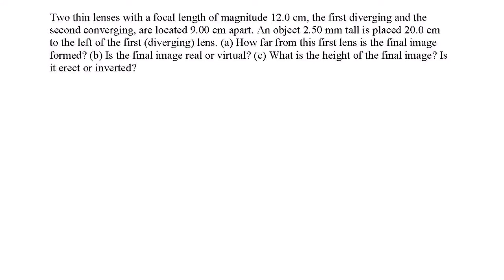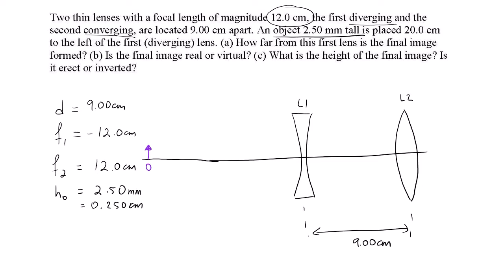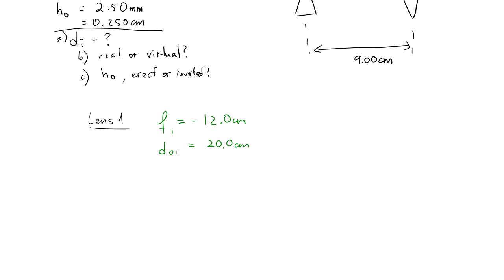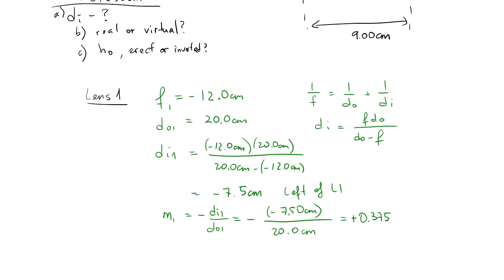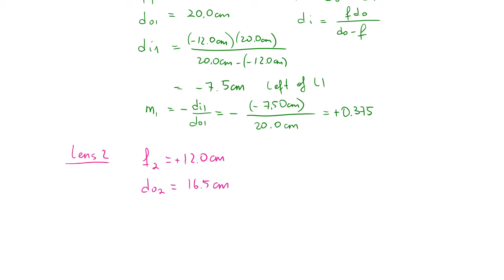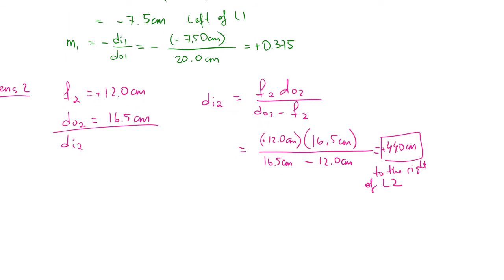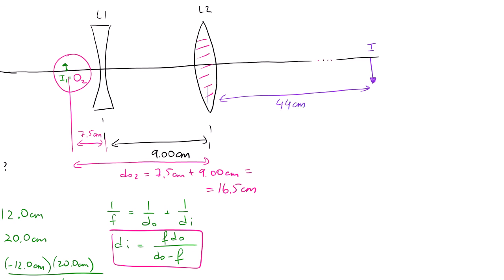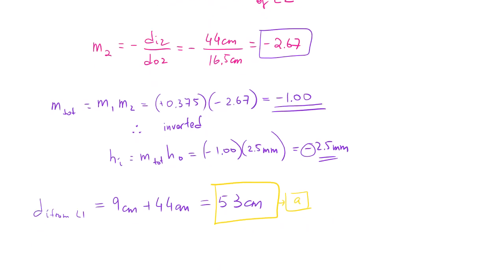Ch 34 example 4 thin lens